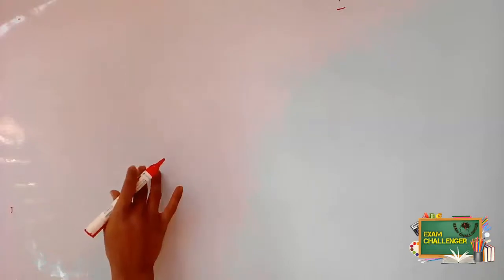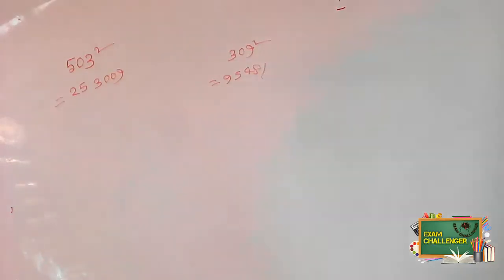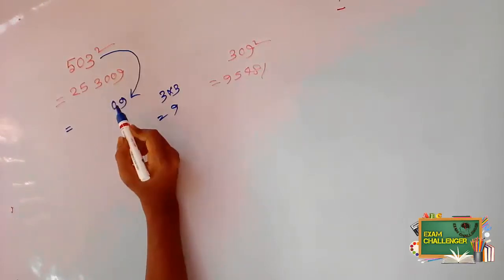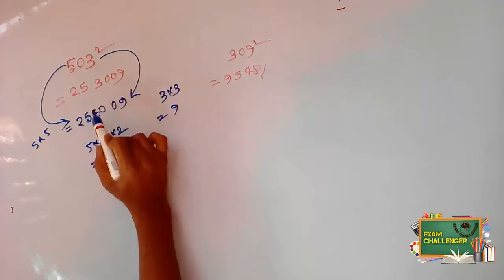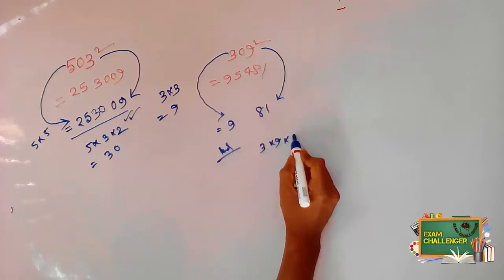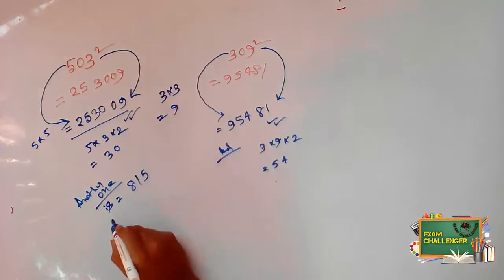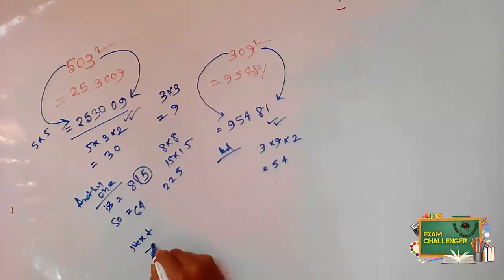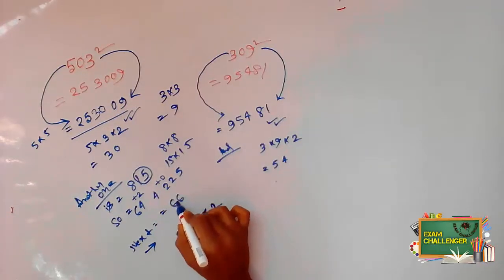Square any three digit number In 2 Second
MCQ Questions for all Competitive Examination such as GK mcq question, Competitive English mcq question, Arithmetic etc All are Available Here.. Exam News WBCS,School Service,IBPS, Rail, PSC, SSC etc all are Avilable Here..